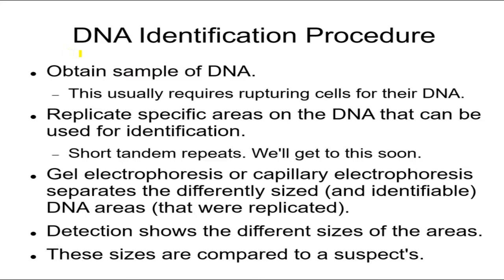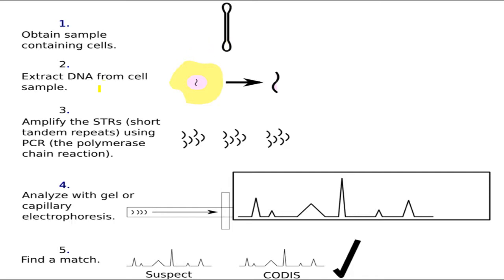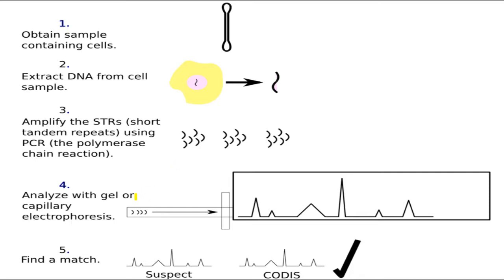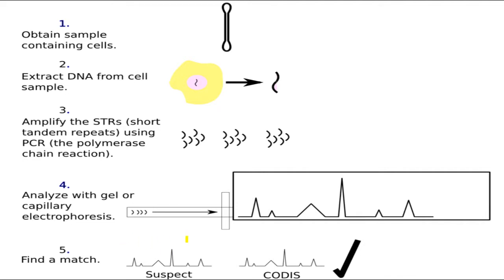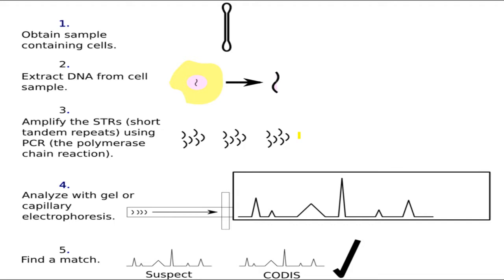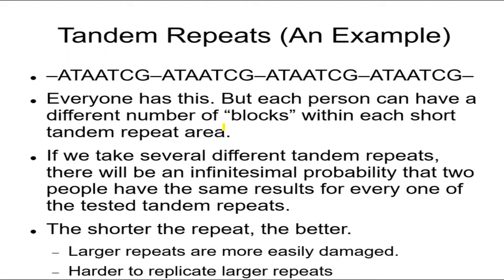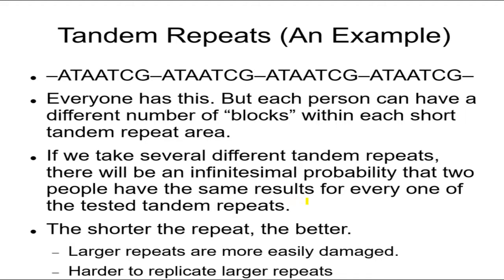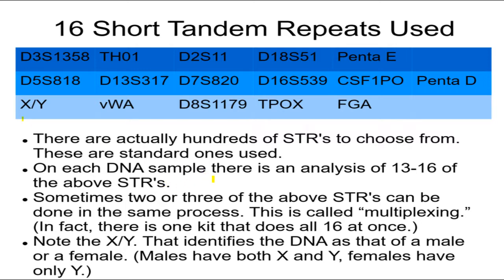Forensics 16b Usage of DNA 1 DNA Extraction and Identification Procedure, the Short Tandem Repeats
The procedure for analyzing DNA evidence from the crime scene, replication and analysis of amplified DNA samples, how short tandem repeats (STR's) are used, which STR's are used and why they are used in forensic DNA analysis